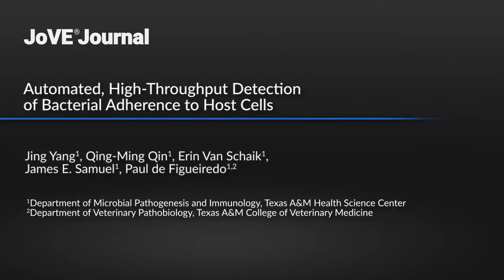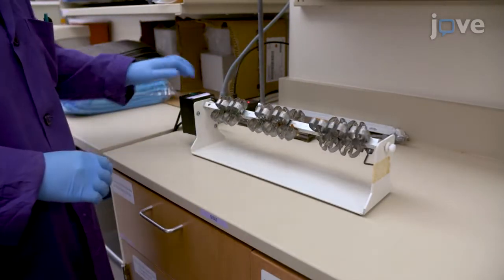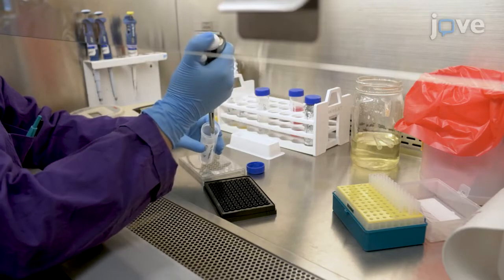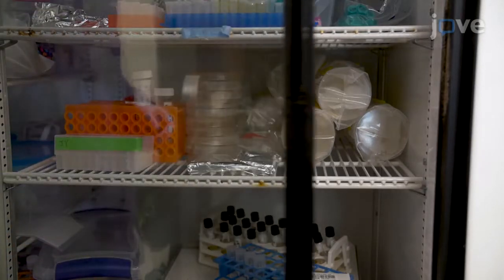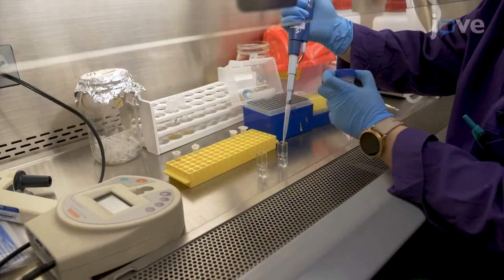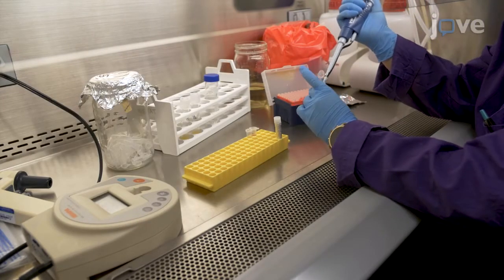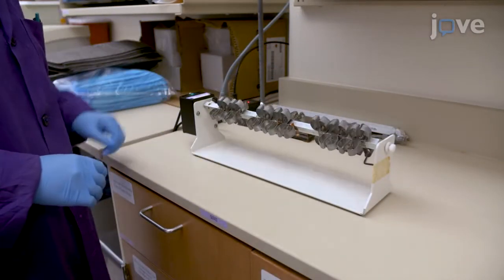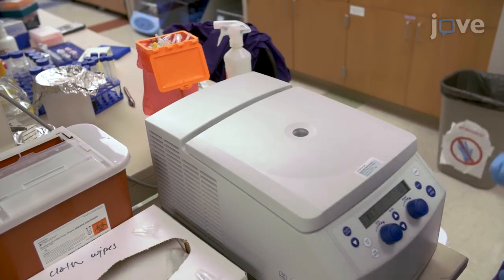Bacterial Adherence to Host Cells Detection | Protocol Preview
Automated, High-Throughput Detection of Bacterial Adherence to Host Cells -  a 2 minute Preview of the Experimental Protocol

Jing Yang, Qing-Ming Qin, Erin Van Schaik, James E. Samuel, Paul de Figueiredo
Texas A&M Health Science Center, Department of Microbial Pathogenesis and Immunology; Texas A&M University, College of Veterinary Medicine;

Detection of host-bacterial pathogen interactions based on phenotypic adherence using high-throughput fluorescence labeling imaging along with automated statistical analysis methods enables rapid evaluation of potential bacterial interactions with host cells.